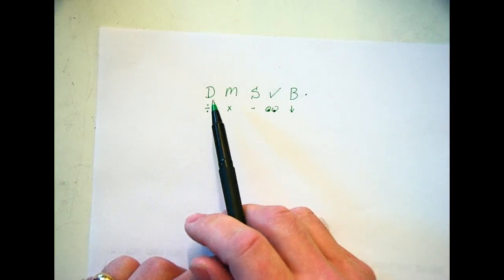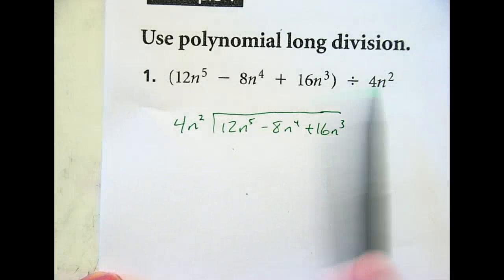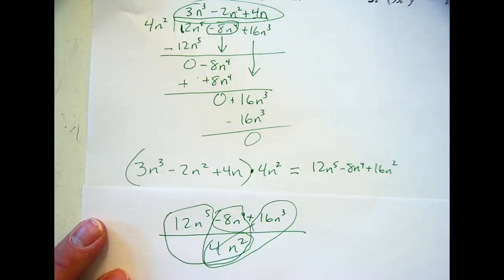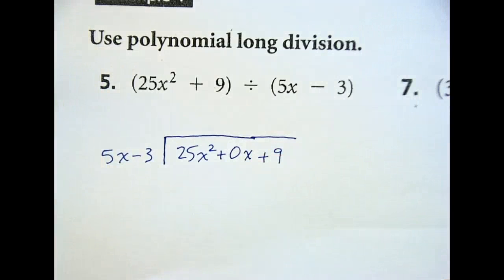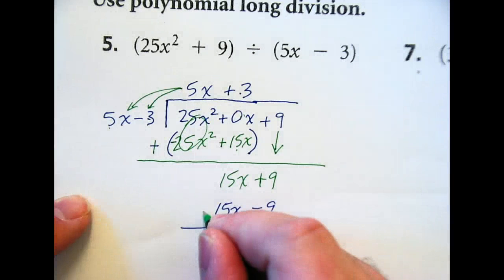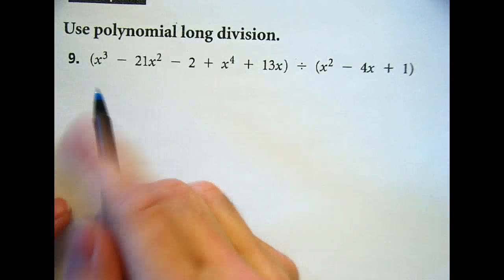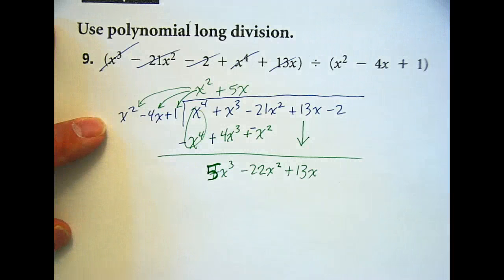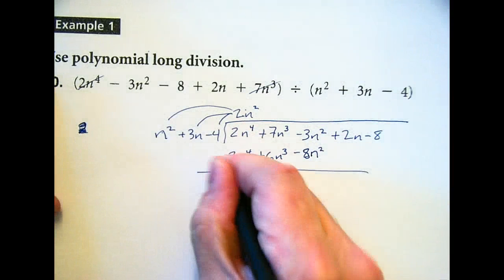Trig 6-5, Dividing Polynomials, Part A